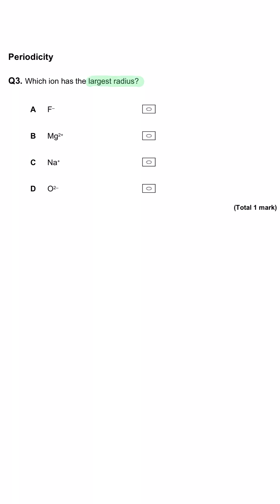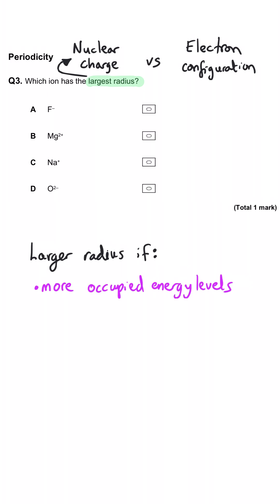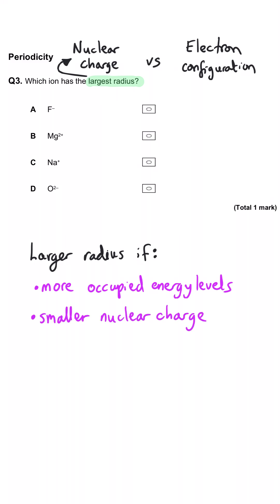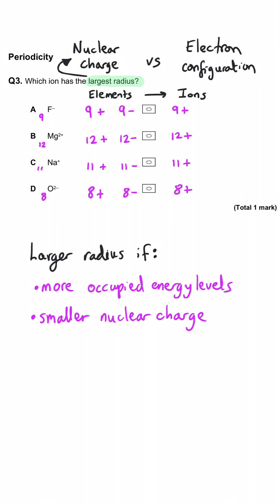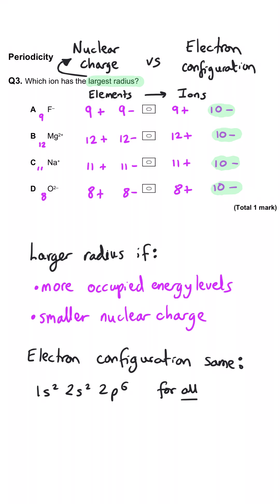Ionic Radius | Periodicity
Periodicity Multiple Choice Question.

Ionic Radius